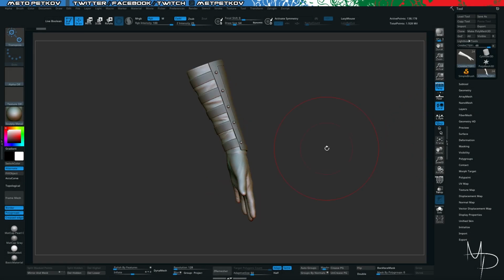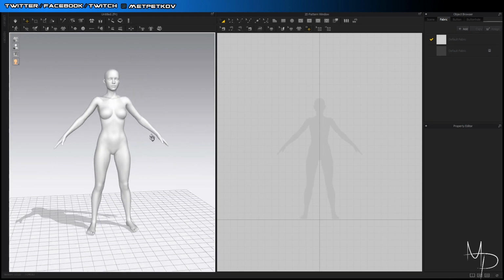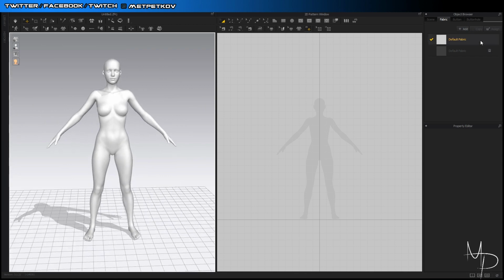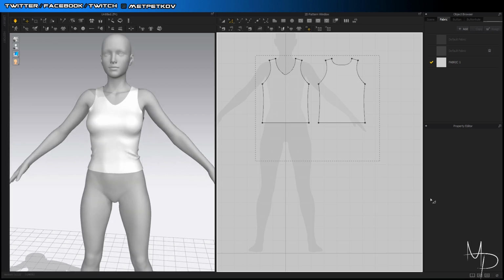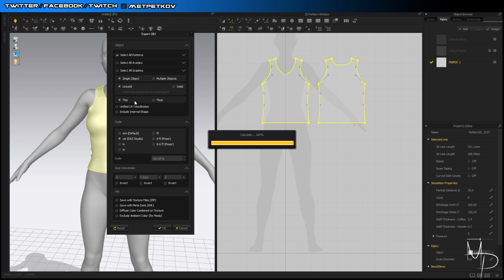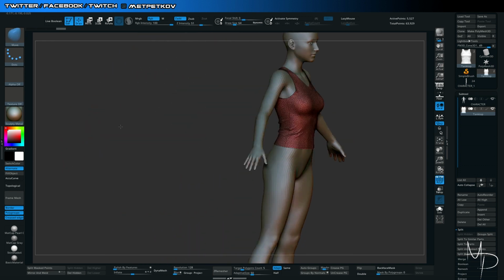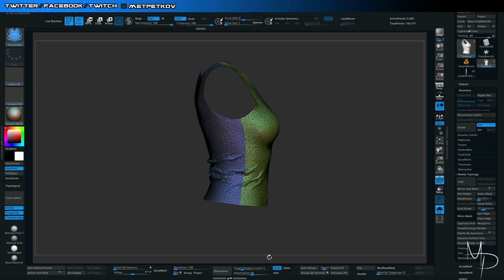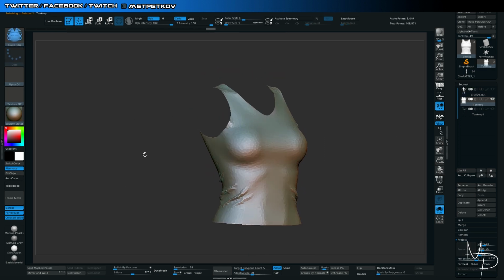Tutorial: Exporting Marvelous designer into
Very quick, workflow video on how to export your marvelous creations into zbrush with a quick rundown on the export options.

( Just kidding. I love you no matter what! [80's power ballad in the background] )